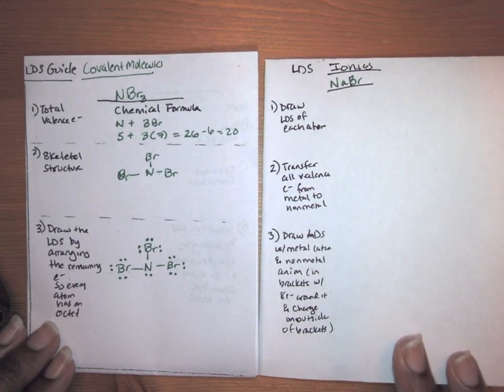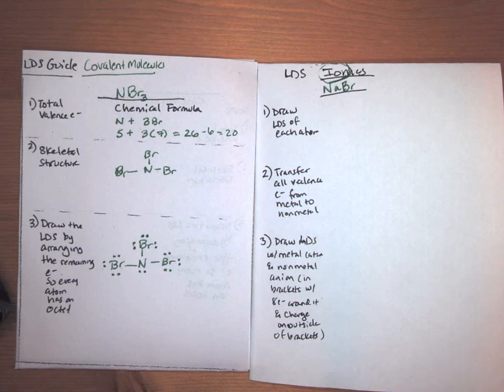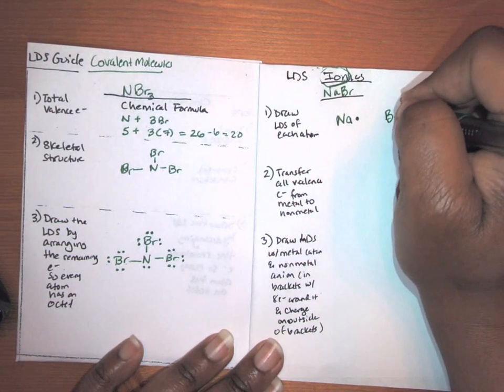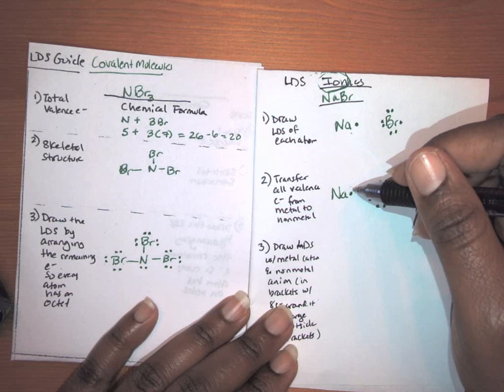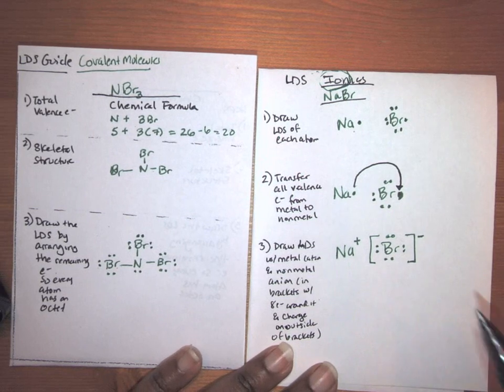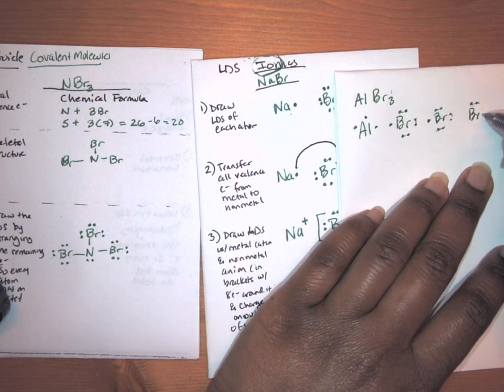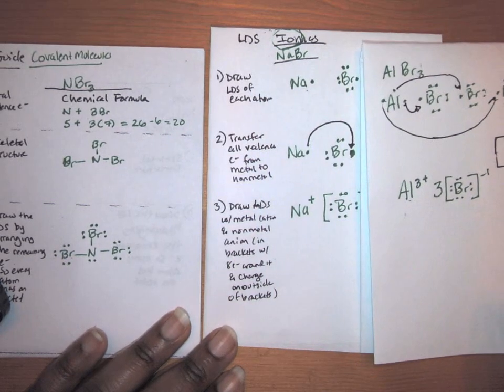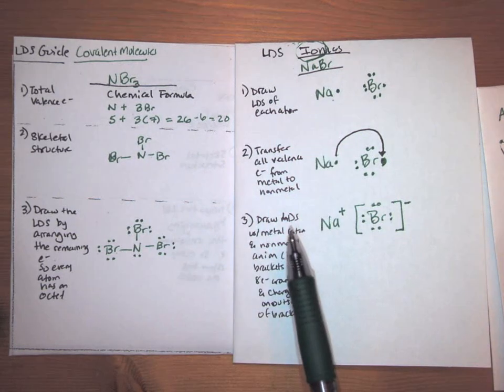LDS of Ionics vs Covalents